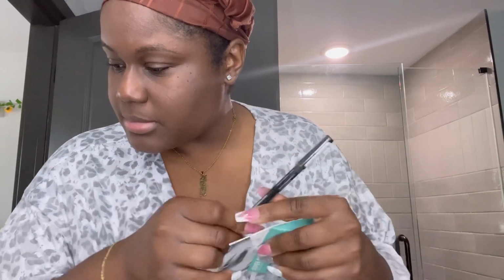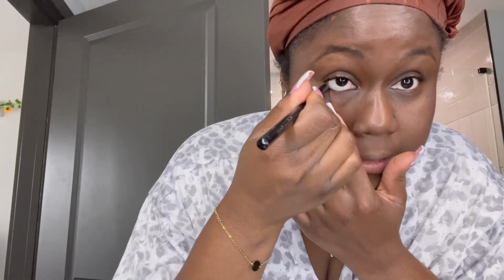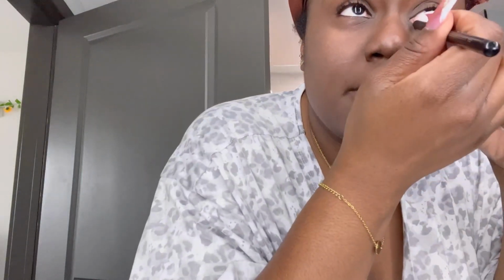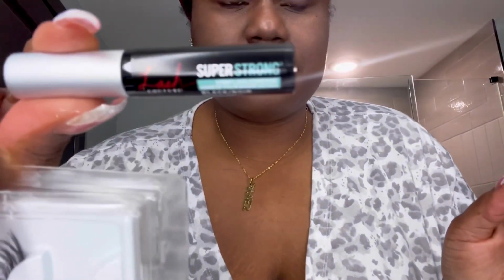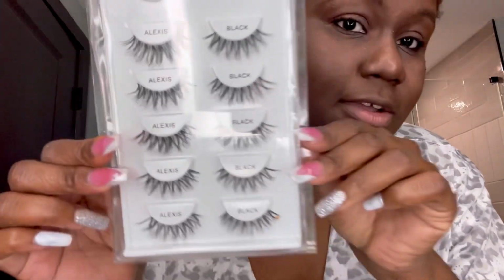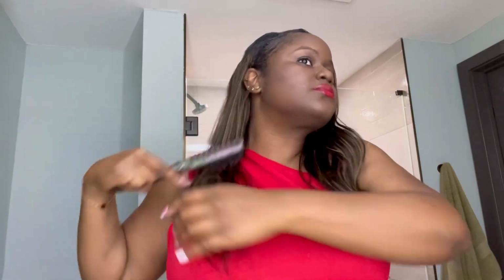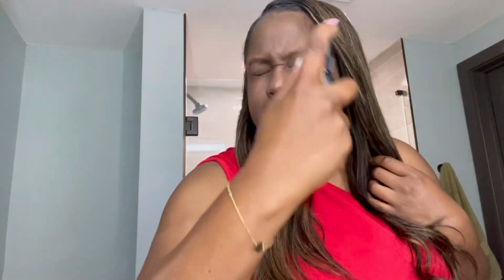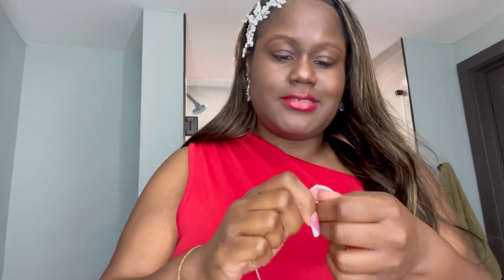GRWM | Prom Edition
Get ready with Netha as I go to my 1st ever prom! That’s right, I’m a chaperone y’all. 😂